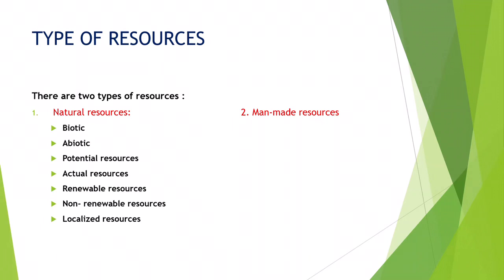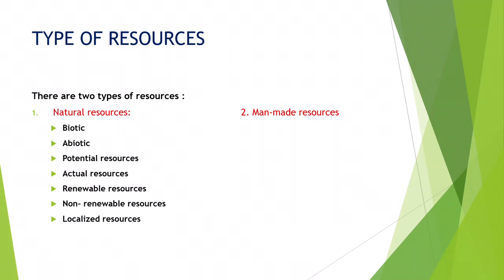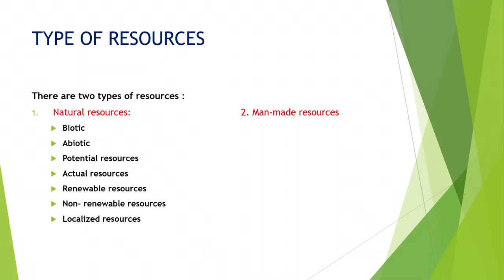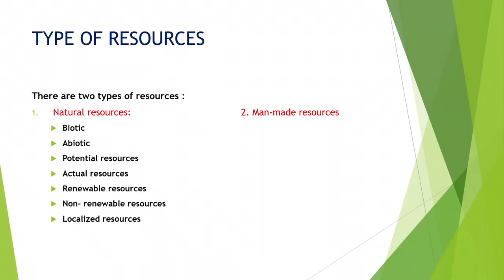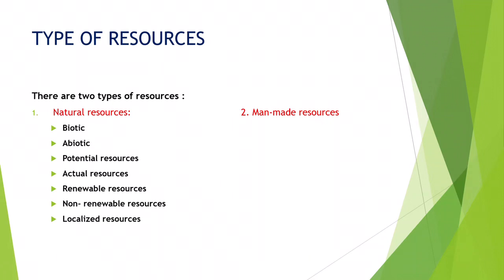Class-8 / Social Science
Geography ch-1 Resource